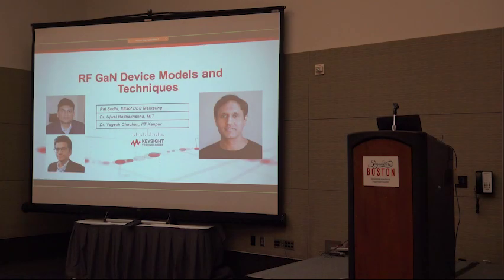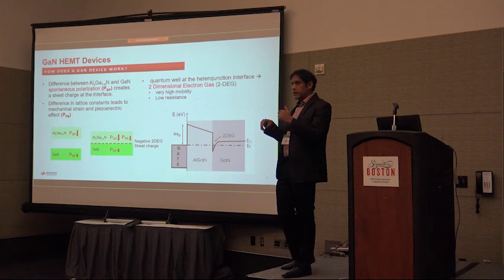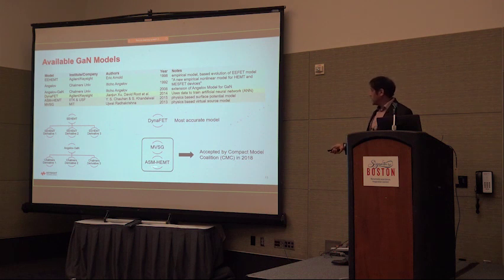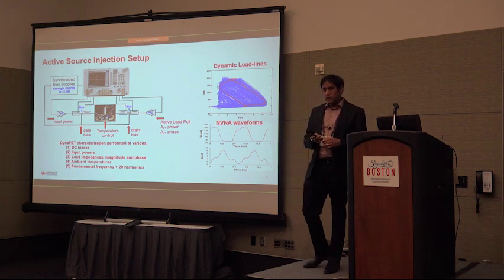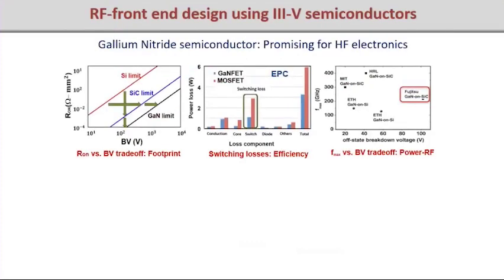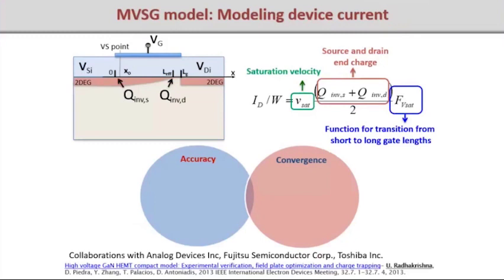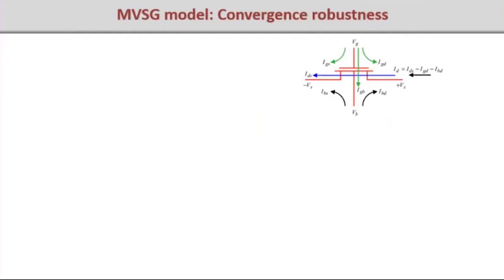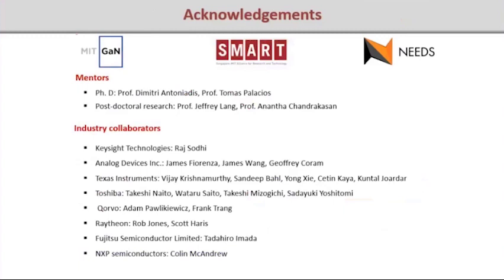RF GaN Device Models and Extraction Techniques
Gallium Nitride (GaN) devices continue to advance in market acceptance for 5G, radar, and power electronics due to their high-power handling capability and linearity. GaN technology outperforms other RF technologies because it can simultaneously offer the highest power, gain, and efficiency combination at a given frequency. In this video, we review market trends, technology and challenges in using these devices. In 2017, two new physics-based GaN models were accepted as industry standard amid a backdrop of other models. Besides using DC-IV and small signal S-parameters, we propose new techniques for the use of large signal measurements for model parameter extraction.

Speakers:
• Raj Sodhi, Device Modeling Segment, Keysight EEsof EDA, Keysight Technologies
• Dr. Ujwal Radhakrishna, professor at Notre Dame University
• Dr. Yogesh Chauhan, professor at IIT Kanpur

Learn about Keysight's W8525BP IC-CAP CMC GaN RF Modeling Bundle